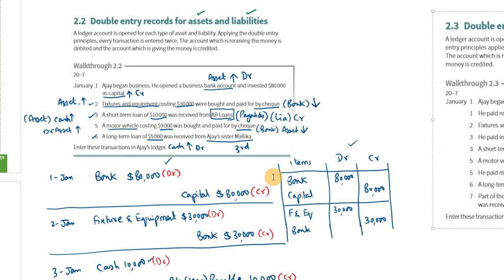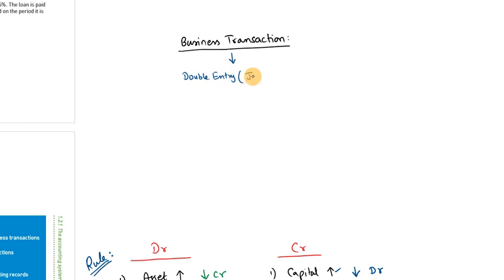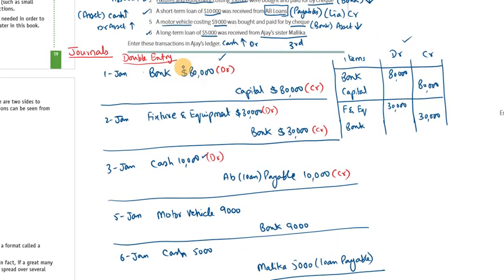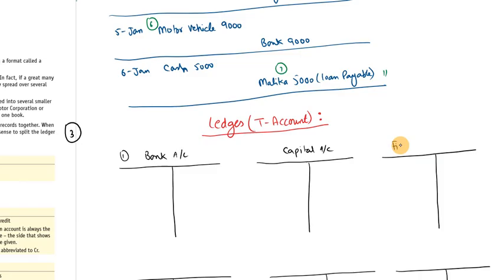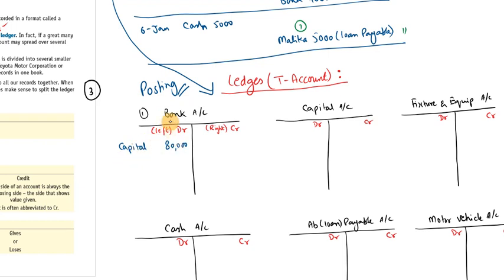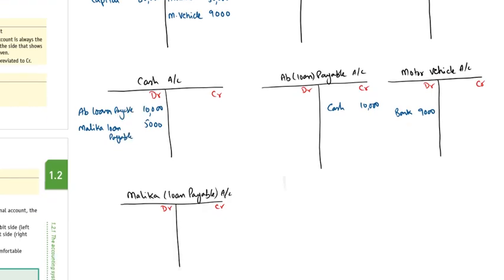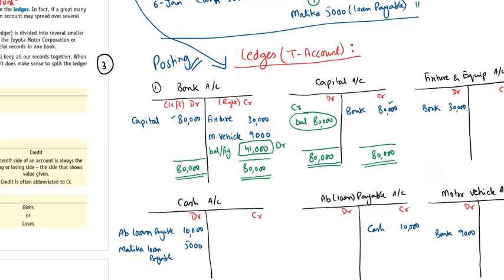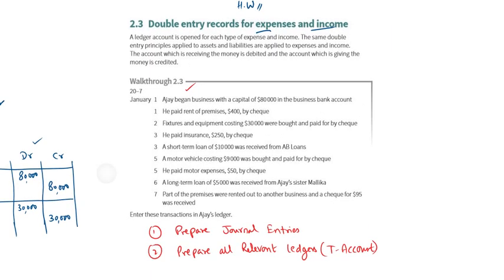AS LEVEL ACCOUNTING I CH-2 LECTURE-04 I Double Entry Book-Keeping (As per Cambridge CourseBook)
Cambridge CourseBook (AS Accounting 9706)
CH-2 (Paper-01 FINANCIAL ACCOUNTING)
Topic: Double-entry records for assets and liabilities
walkthrough 2.2